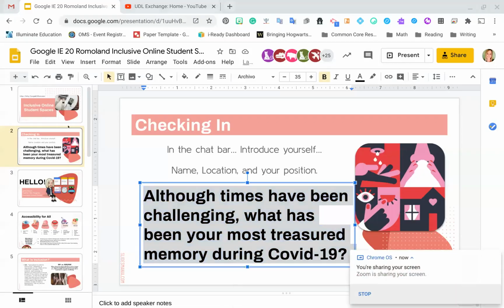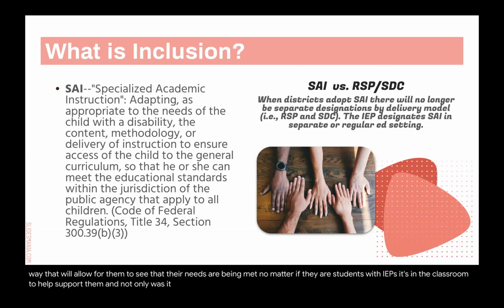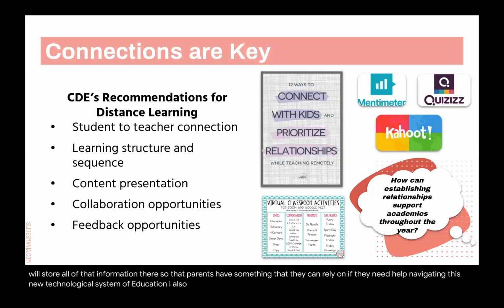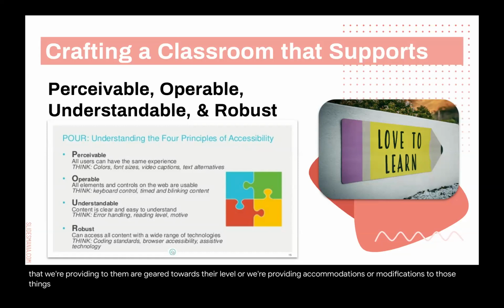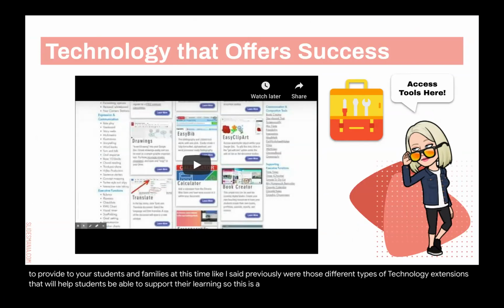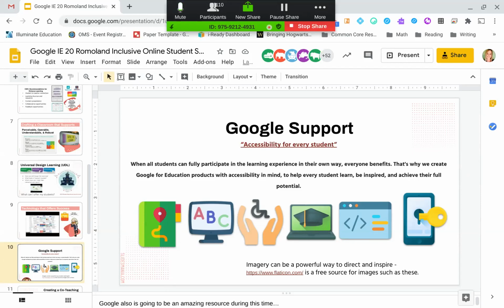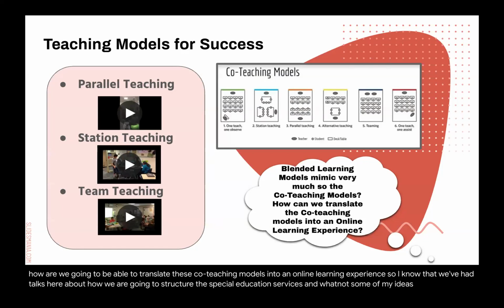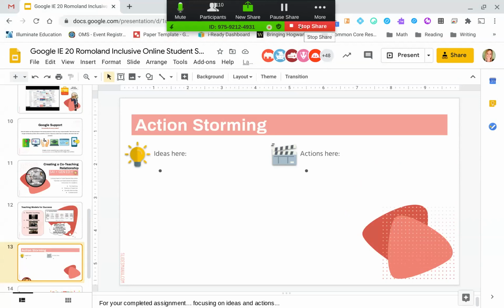T3-5 Inclusive Online Student Spaces Hilz Fitzgerald, Romoland SD